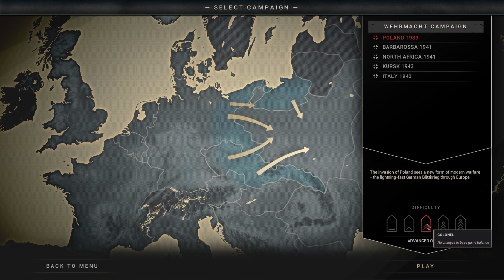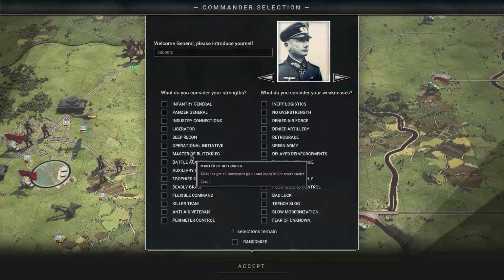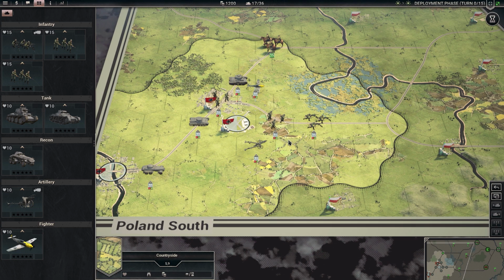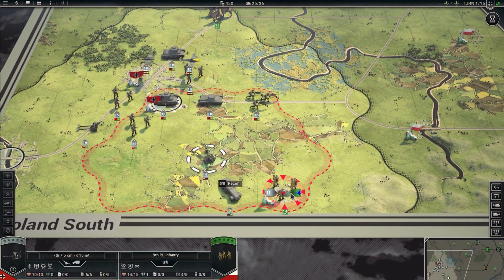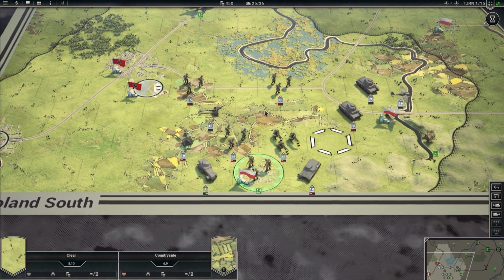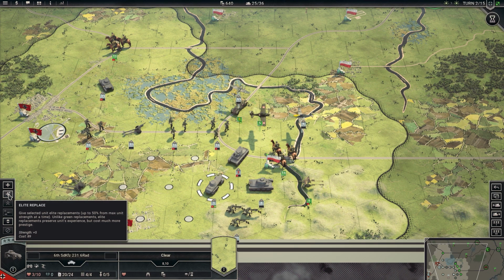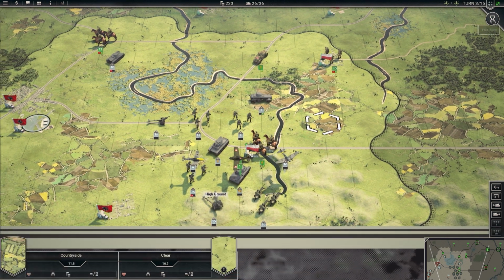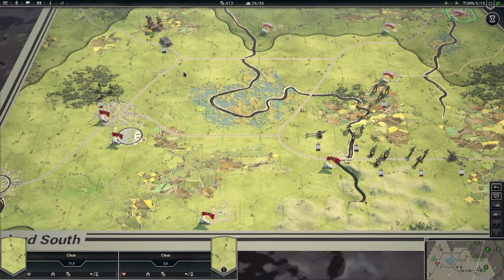Panzer Corps 2 Gameplay | World War 2 Turn Based Strategy! | EP01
Panzer Corps 2 is the ultimate Second World War strategy game! Enjoy the time-proven gameplay formula which has been appreciated by millions of players over the years, brought to a whole new level of refinement up to the latest technical standards.